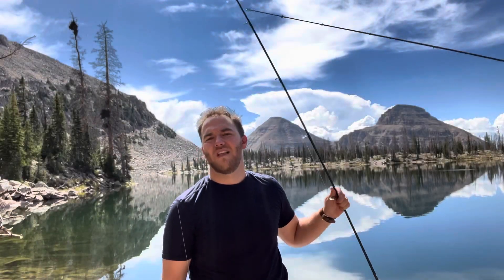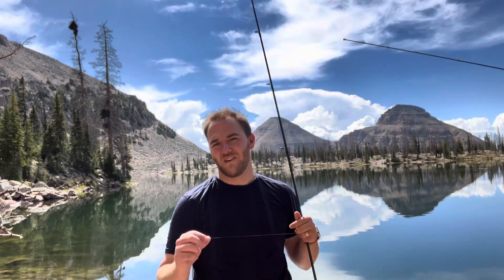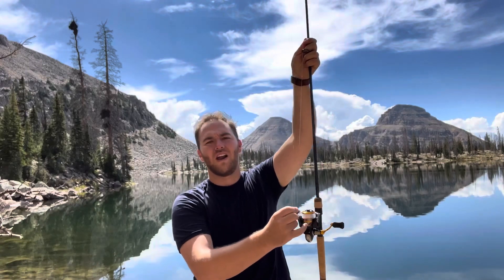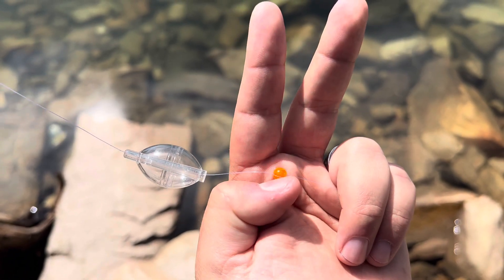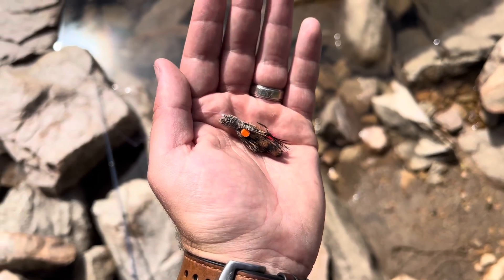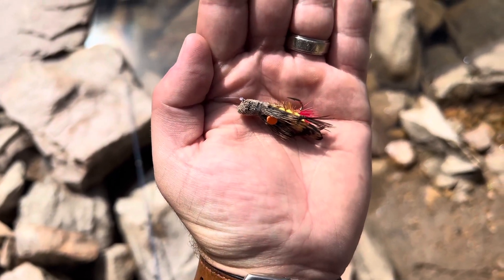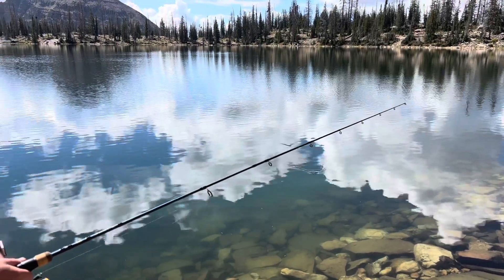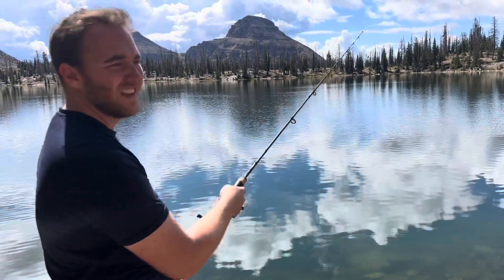Poor Man’s Fly Fishing: How to Fish with a Bubble and a Fly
One of my favorite ways of fishing is fishing with a technique called Fly behind a Bubble. It works when all else fails and great for top water. Wanting to be a fly fisherman on a budget? This is the way to go!